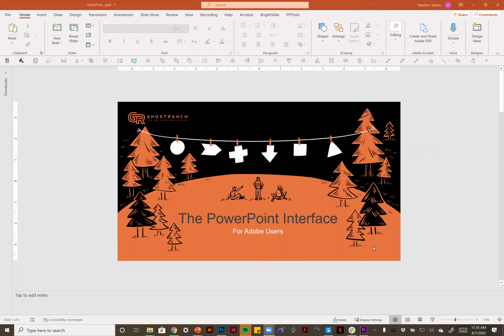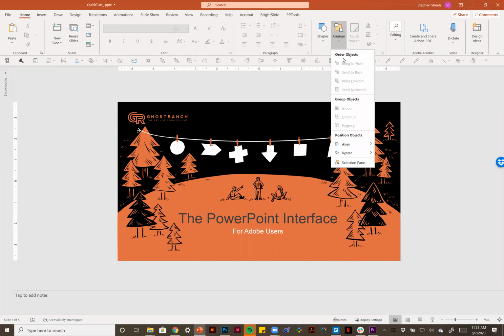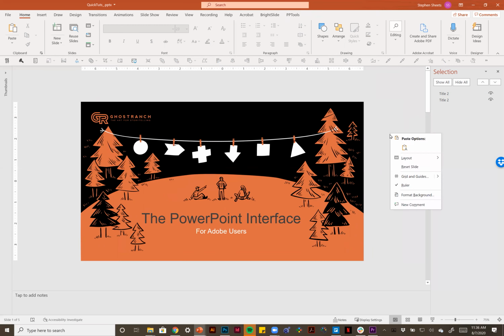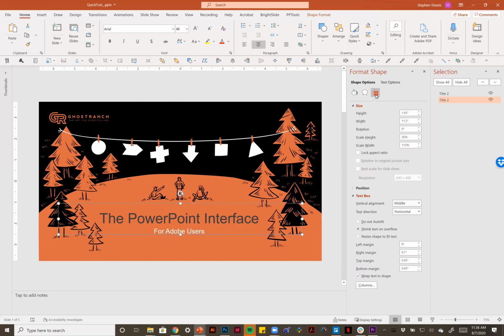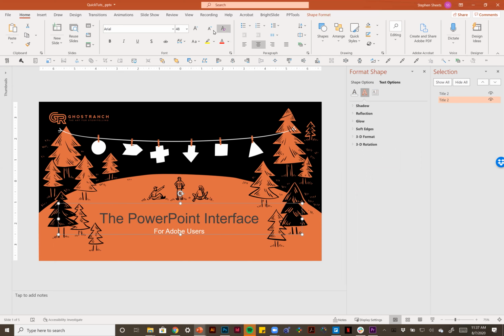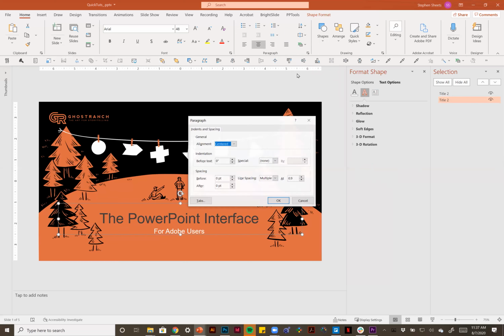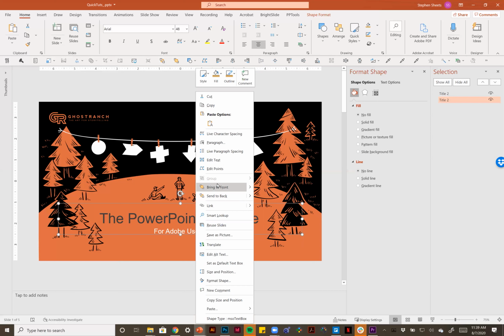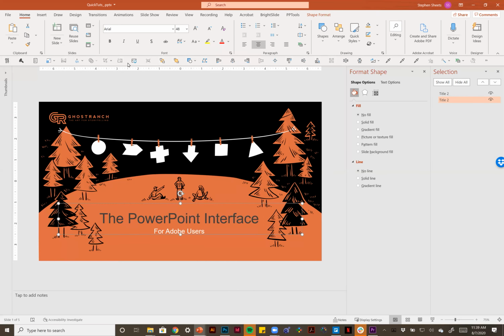PowerPoint Interface Breakdown for Adobe Users (Quick Tip Tutorials)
For designers who are used to Adobe products, it can be frustrating to work in new software.

This interface tour talks about PowerPoint features in terms that designers are used to and points out the features Adobe users are looking for around editing text, layouts & formatting.

Image effects can also be accessed in the formatting pane which we discuss here.